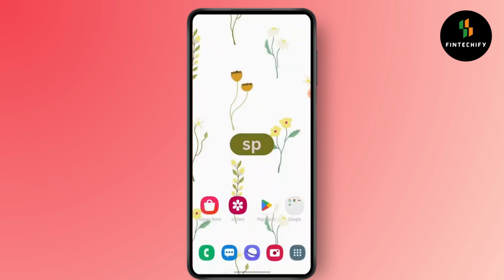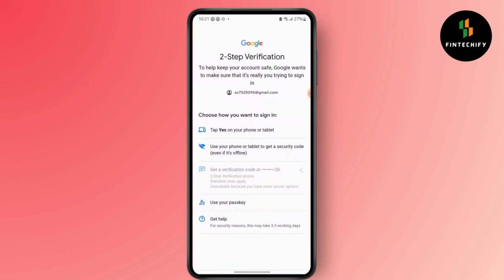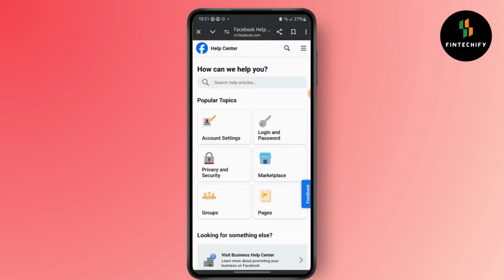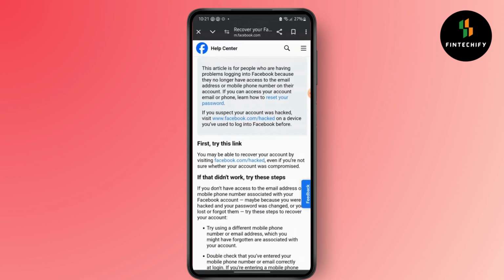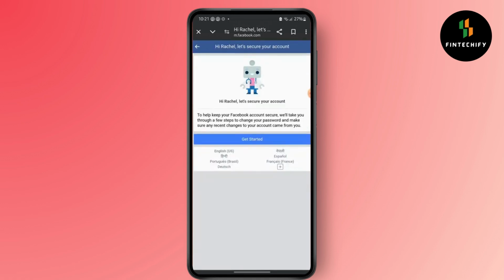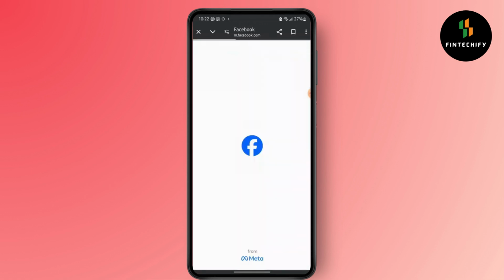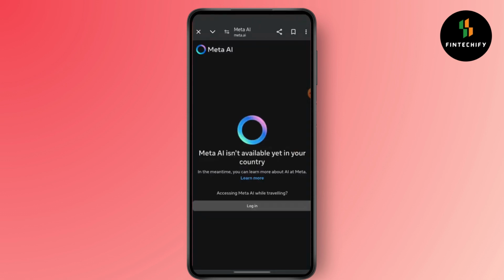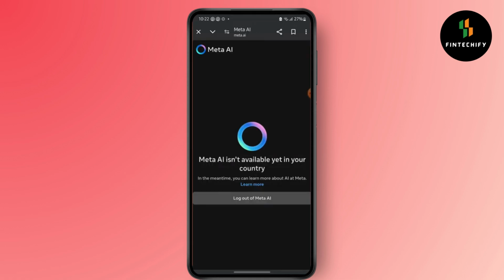How to Recover Facebook Account We Don’t Recognize Your Device Facebook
Welcome to our step-by-step guide on "How to Recover Facebook Account We Don’t Recognize Your Device"! If you're facing the frustrating "We Don’t Recognize Your Device" error while trying to access your Facebook account, this video is for you. We’ll walk you through the process of recovering your account, verifying your identity, and ensuring that you can access Facebook from any device, even when it’s not recognized. From troubleshooting common issues to using Facebook’s security features, these tips will help you regain access to your account quickly and securely.

What You’ll Learn:

How to fix the "We Don’t Recognize Your Device" error on Facebook
Step-by-step guide to recover your Facebook account
How to verify your identity on Facebook
How to troubleshoot Facebook login issues on new devices
How to secure your Facebook account for future logins
Timestamps: 00:05 Introduction to the "We Don’t Recognize Your Device" error 00:25 How to recover your Facebook account after device recognition failure 00:45 How to verify your identity on Facebook 01:05 How to access Facebook on a new device 01:25 Facebook security features to prevent future issues